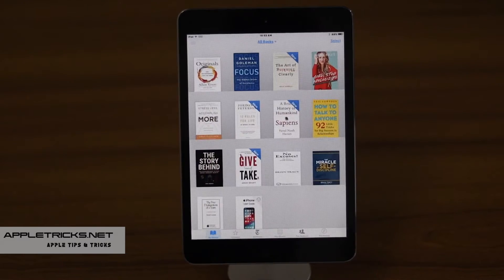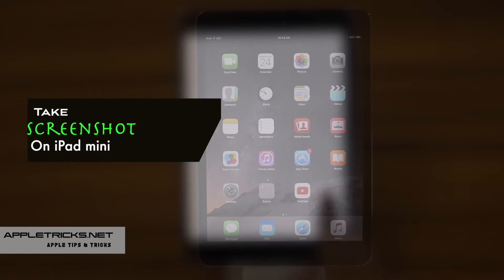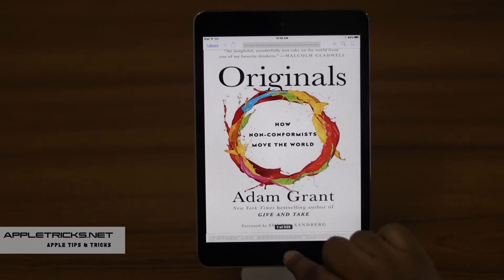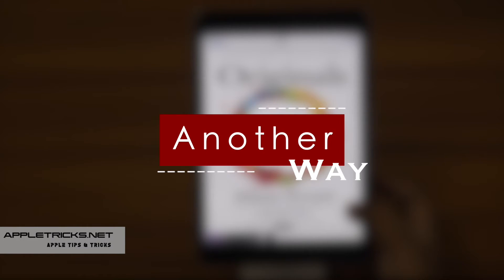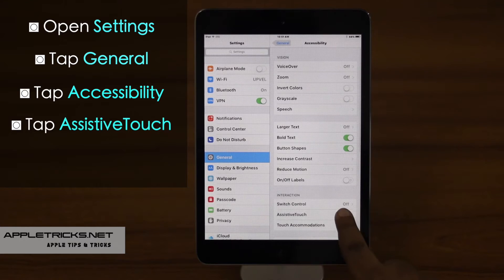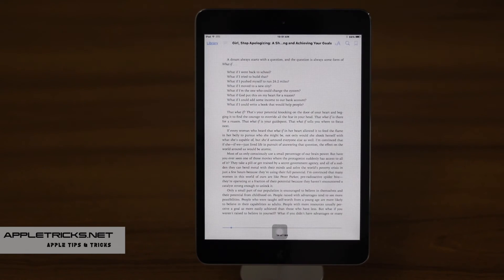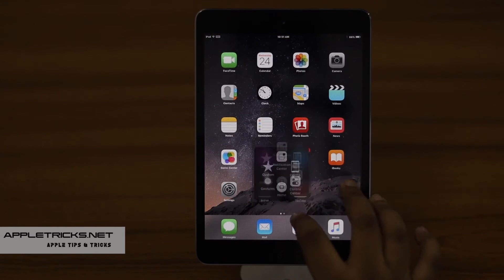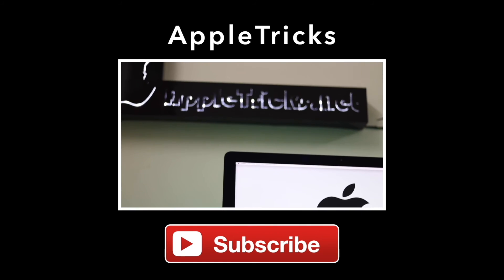Take Screenshot on iPad Mini (2 Ways) | Easy Tips to Capture iPad Screenshot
Don't know how you can take a screen on your iPad mini? Learn the best 2 ways from this video about the easy tips to capture a screen picture for future use.

Unlike the iPhone, the iPad has a large interface which is useful to read books, articles, news, and so forth. So, if you take screenshot on iPad Mini in a certain article, books page, or track map location, you can get a bigger picture and can use those in the future. See here the step by step process to capture iPad Screen with ease.